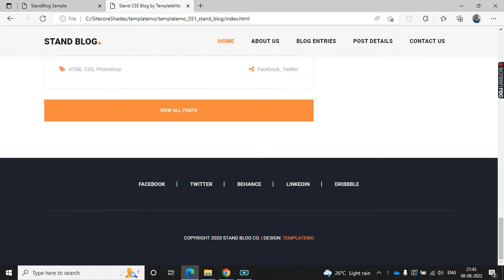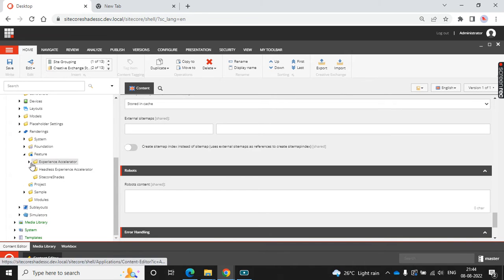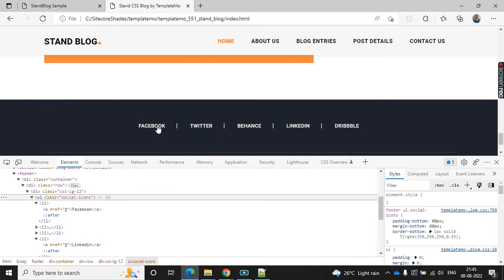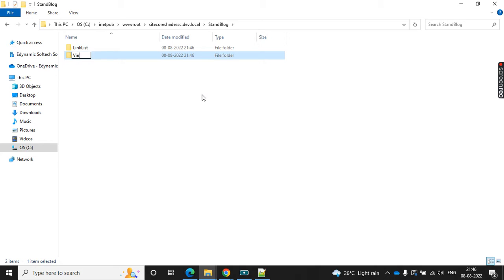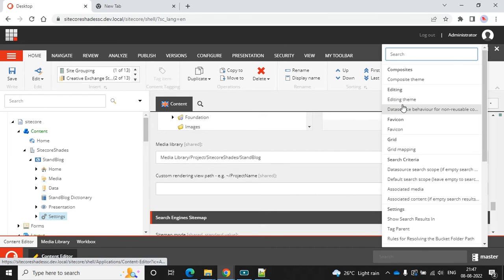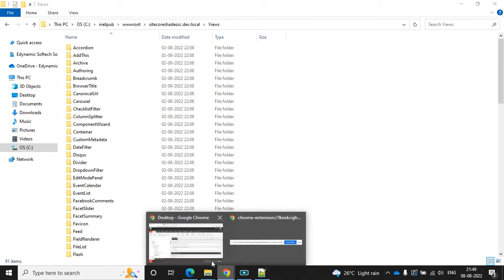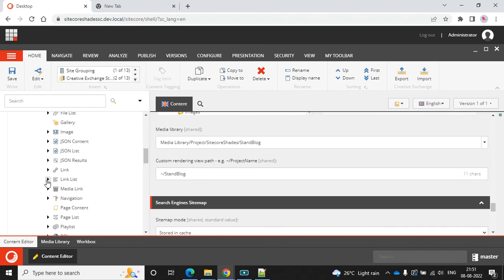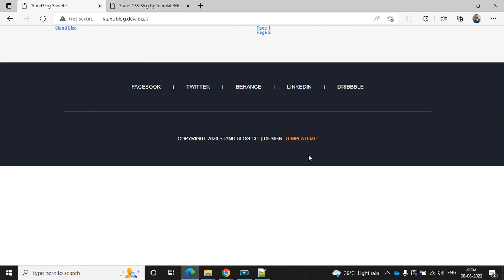Customize rendering HTML per site